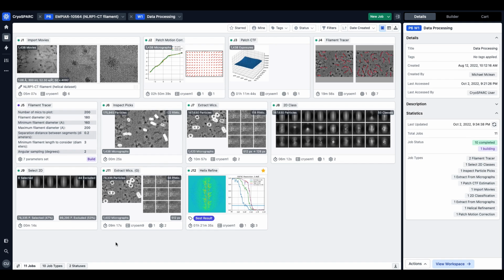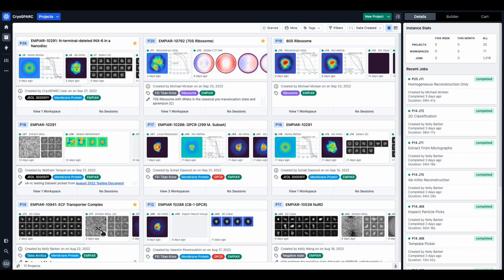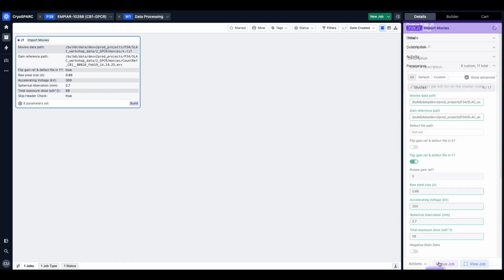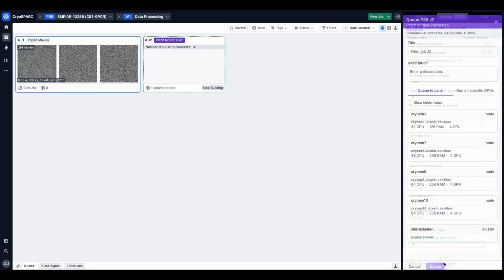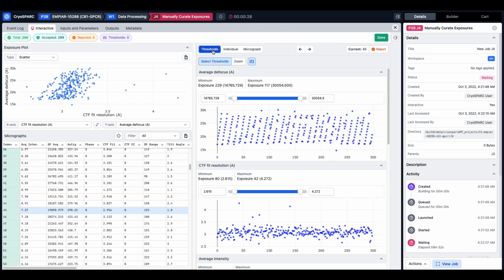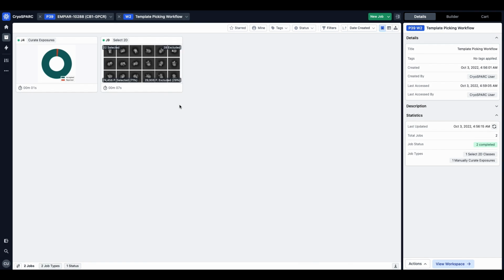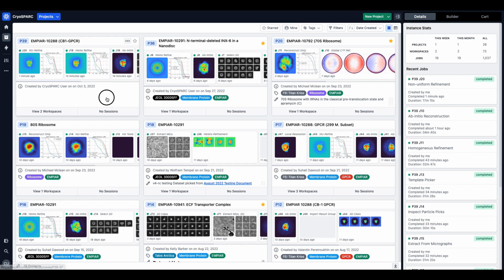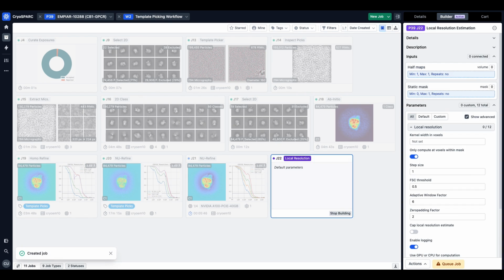CryoSPARC v4.0 Application Walkthrough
We are pleased to announce that CryoSPARC v4.0 Beta is now available!

The new version features an all-new interface designed for performance and productivity, alongside updates to software features and processing jobs.

CryoSPARC v4.0 is a major upgrade. Please follow our Guide: Updating to CryoSPARC v4.0.

Redesigned interactive jobs (Exposure Curation, Inspect Picks, etc.), integrated CryoSPARC Live, integrated 3D volume viewer, system for browsing and filtering projects, workspaces, sessions and jobs, tagging system, multi-job selection and comparison view, table view, new quick actions to build jobs in a single click, job cart for creating jobs from result groups, and much, much more. Read the comprehensive Application Guide.

Chapters:
0:00 Features
0:48 Layout
2:00 Homepage
2:36 Browse System Overview
3:02 Projects
3:31 Browsing All Projects
4:18 Creating a Project
4:58 Jobs View
5:47 Dataset Overview
5:56 lmport Movies
6:29 Keeping Track of Job Status and Inspecting a Job
6:59 Job Dialog
8:10 Patch Motion (Job Builder)
9:27 Patch CTF Estimation (Job Cart)
10:30 Exposure Curation (Quick Actions)
12:33 Building the Rest of the Pipeline
13:14 Inspect Picks
13:52 Select 2D Classes
14:08 Creating a New Workspace
14:48 Tree View
15:32 Viewing all Jobs in a Project
15:58 Creating and Applying Tags
16:42 Viewing Volumes
17:00 Downloading Event Log and Job Report
17:22 Metadata Tab Improvements
17:39 Quick Access Panel
18:25 Filters
19:12 Multi-Select and Comparing Jobs
19:39 Management Dialogs
19:57 Spotlight
20:30 CryoSPARC Guide